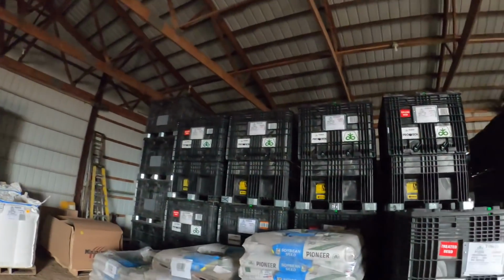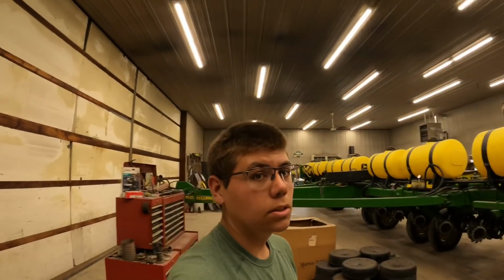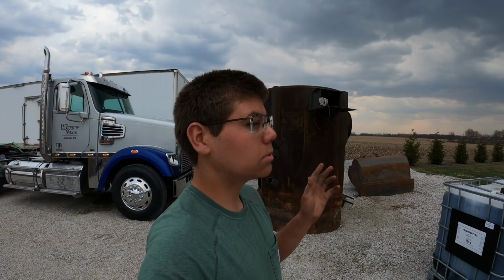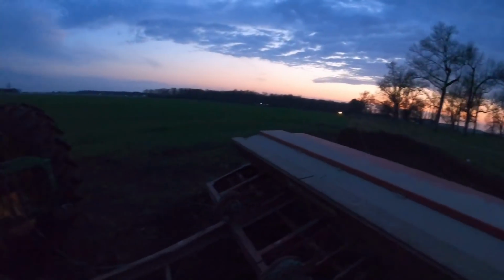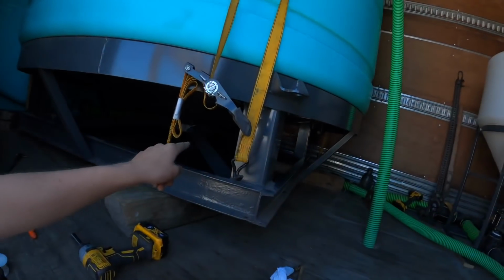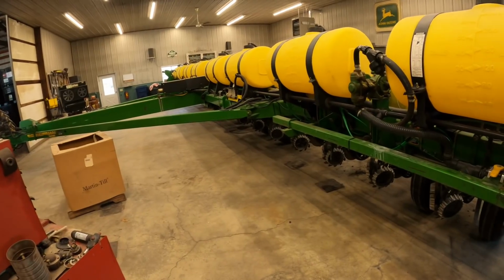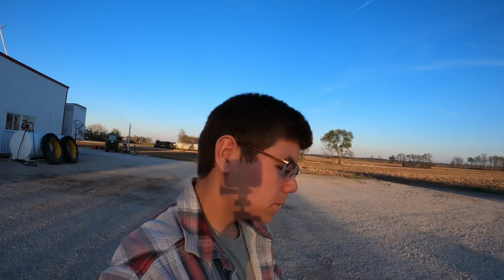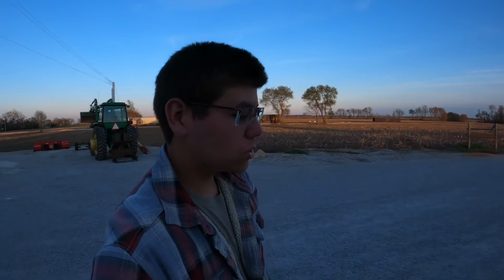Upgrading Equipment for Spring 2021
I discuss some of the Logan Ag products we are selling and utilizing on our farm and I also discuss the future of the John Deere 4230 sprayer setup.

OTHER COOL STUFF:
Bluetooth